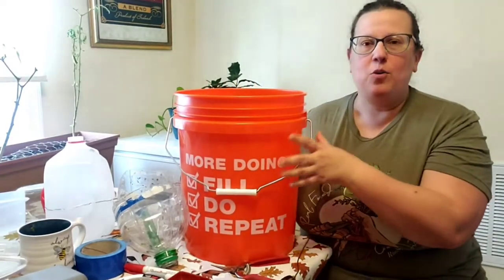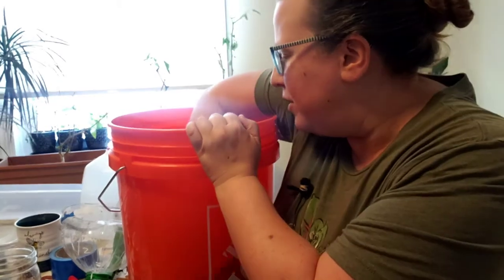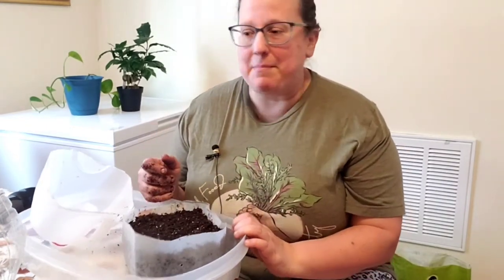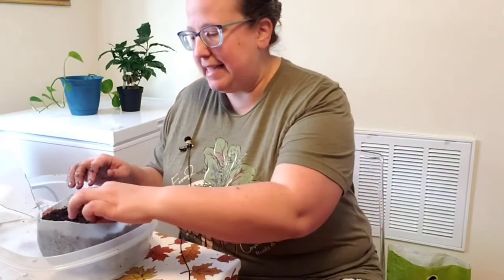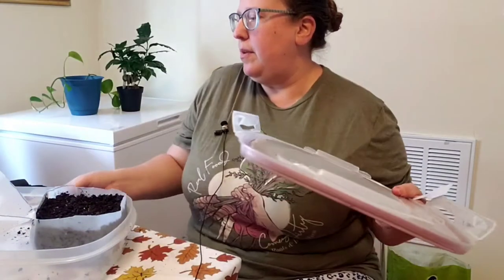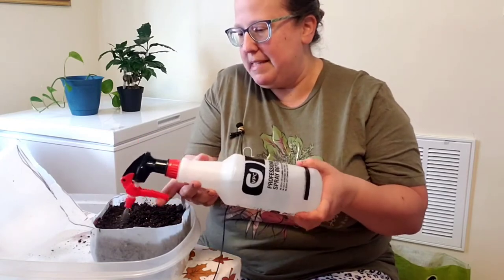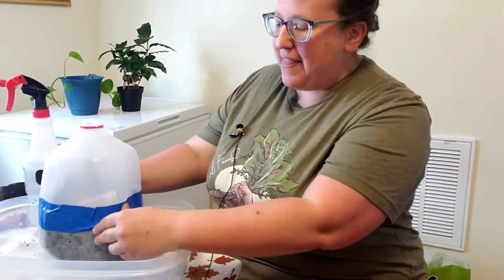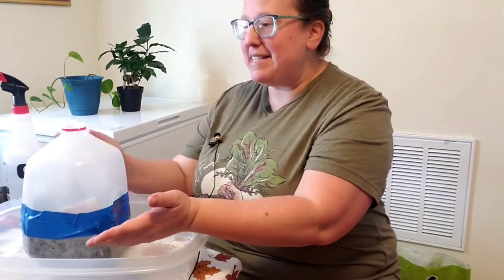Ep.6 How to assemble your winter sowing jugs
In this episode, I show how to assemble your jugs with potting soil and seeds and tips for sealing them up to put outside.